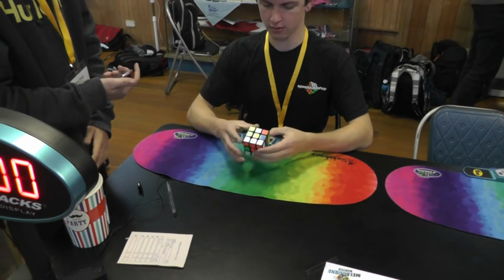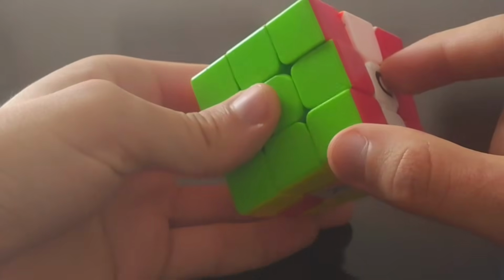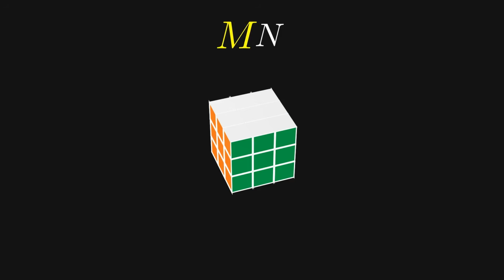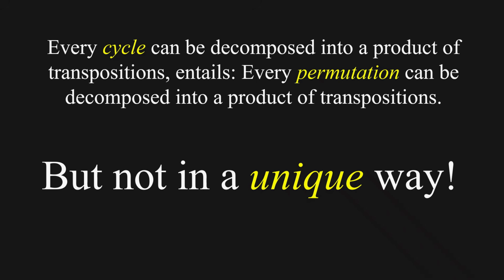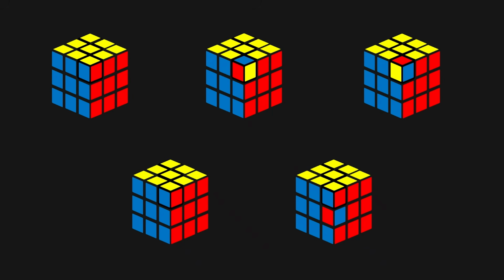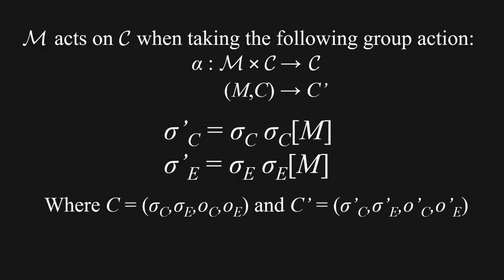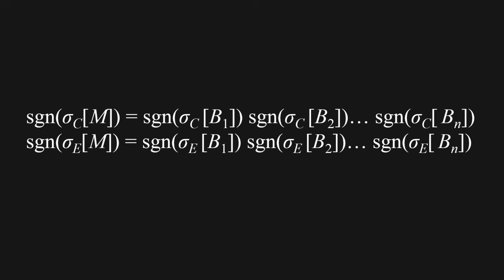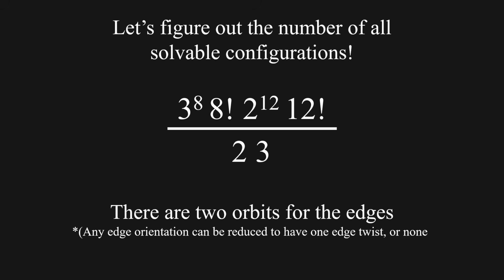Why You Can’t Solve a Corner Twist on the Rubik’s Cube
The Rubik's cube is a famous combination puzzle, which infamously cannot be solved if you twist one of its corner pieces. In this video, we use the field of Group Theory to prove, mathematically, that a corner twist is impossible to solve, and deepen our understanding of how the cube works.

This video was inspired by J-perm (Explanation of how a corner twist can even happen in the first place)

Further Reading :
- Group theory and the Rubik's cube - Janet Chen.
- Adventures in group theory - David Joyner.

Chapters :
Introduction - 0:00
An overview of the Rubik's cube - 1:06
Introducing groups - 4:06
Sponsor segment : Brilliant - 5:07
Constructing the group of moves - 6:17
Permutations, identifying the group of the moves - 8:28
Characterizing orientations - 12:45
Action of the group of moves on the set of configurations - 17:00
The fundamental theorem of the Rubik's cube - 19:20
Closing statement - 24:40